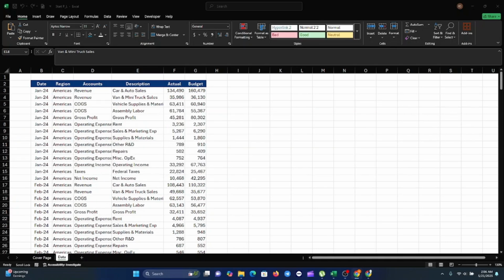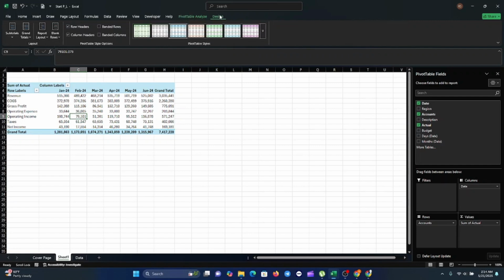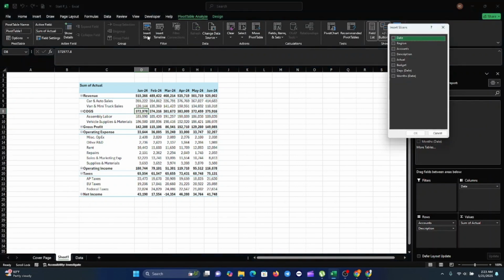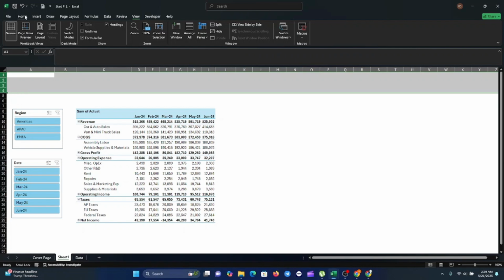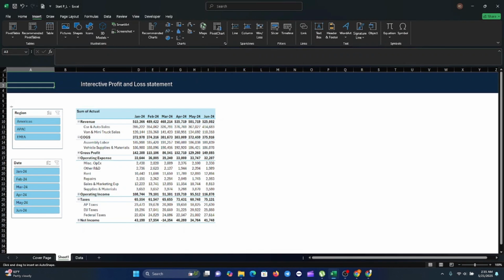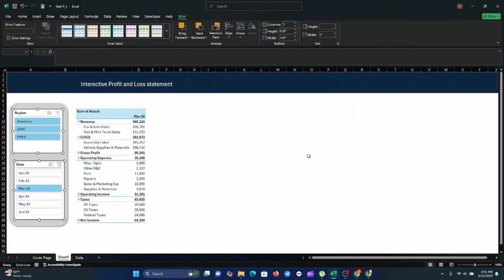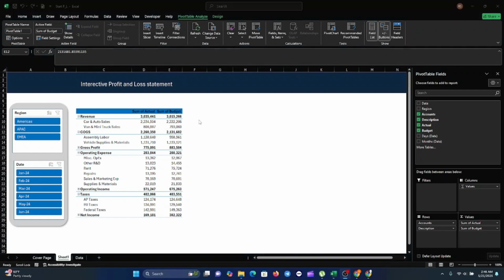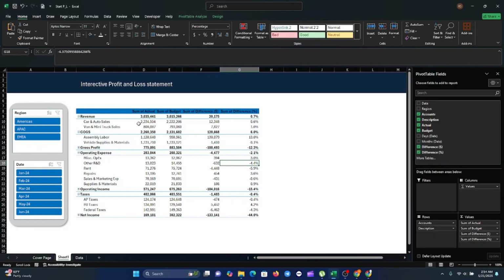Create a P&L Statement in Excel | Step-by-Step for Small Business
Need to track your business income and expenses? In this easy-to-follow Excel tutorial, you'll learn how to create a Profit and Loss (P&L) statement from scratch#ProfitAndLoss